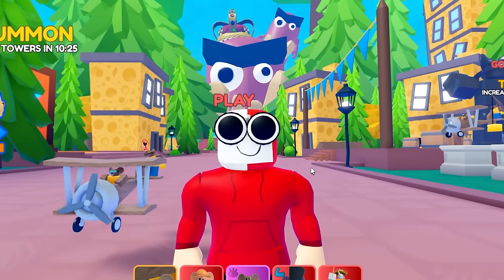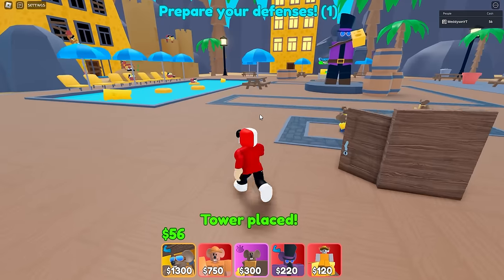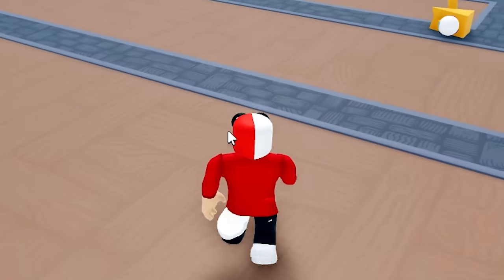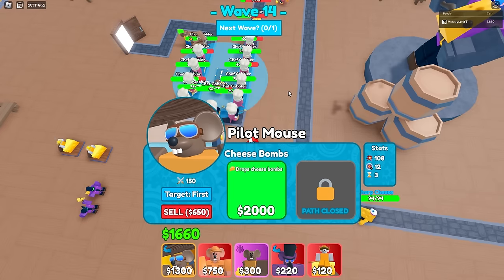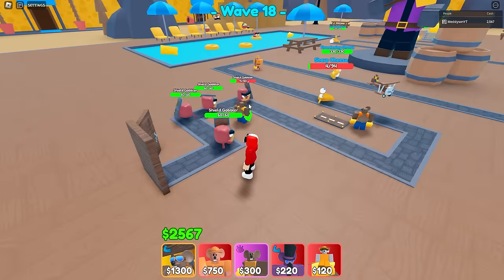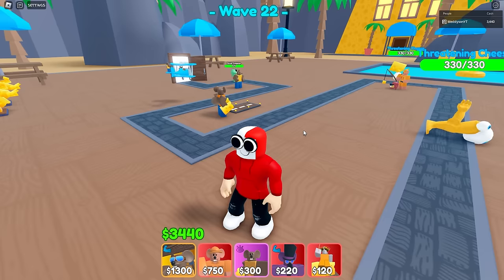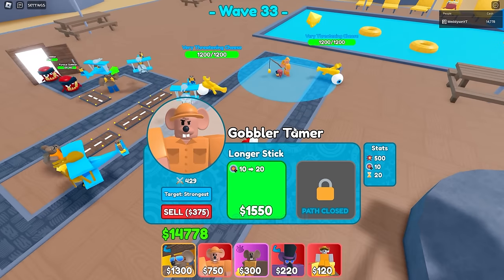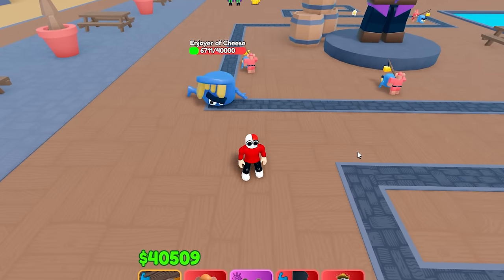New PILOT MOUSE Is ACTUALLY INSANE! (Cheese TD)